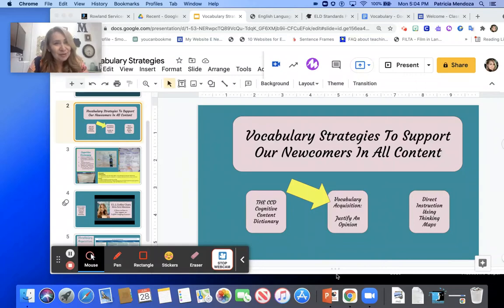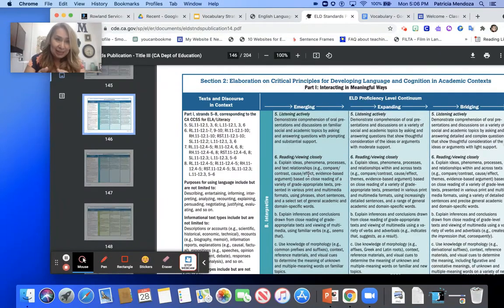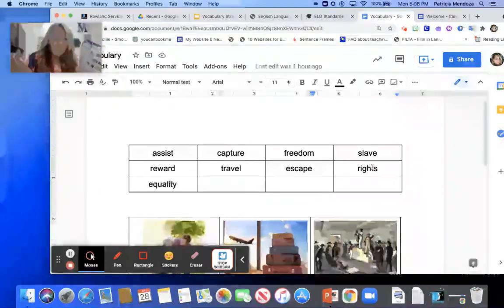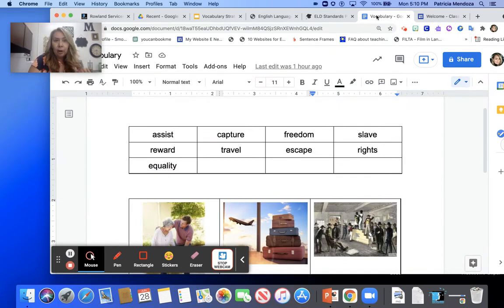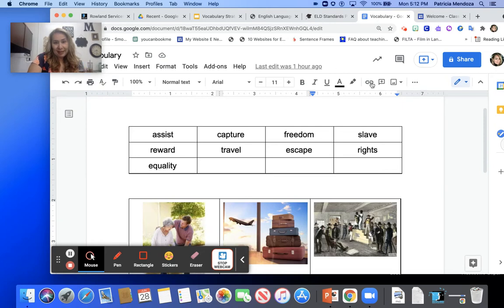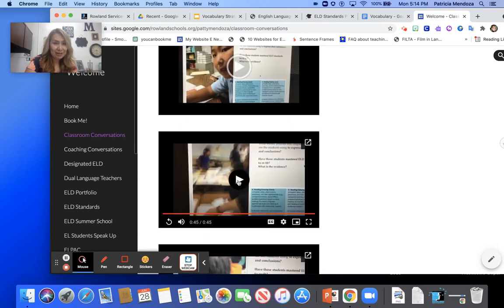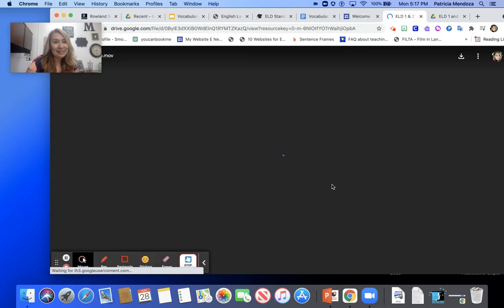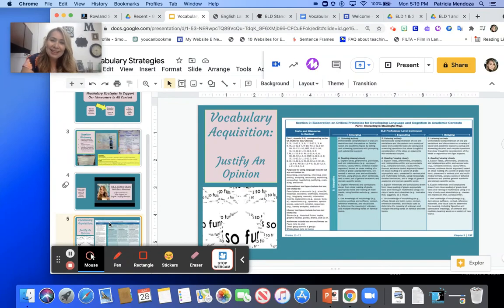Vocabulary: Justify An Opinion: Jun 28, 2021 5:19 PM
In this video I will share a strategy that help students to practice justifying an opinion using new vocabulary words and pictures.
The CA Standards are not strictly asking for students to know the meaning of a word. The standards are focused on the strategies used to determine word meaning. The ELD standards focus on Interacting in Meaningful ways with people, text and writing. I am focusing on standards 6a,6b,6c